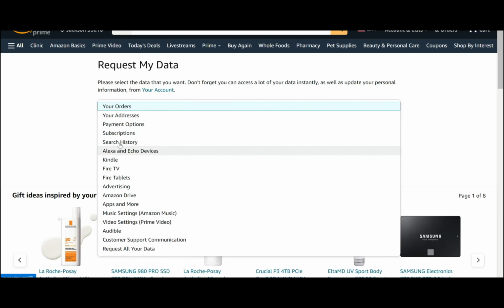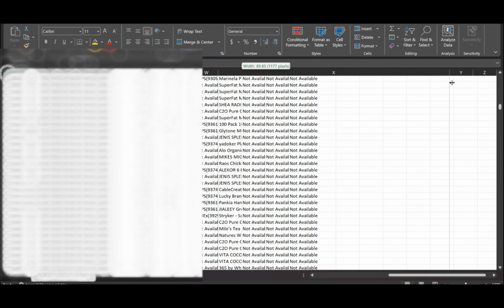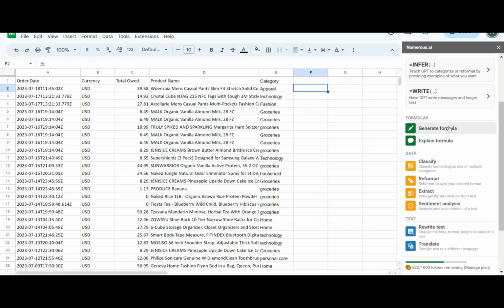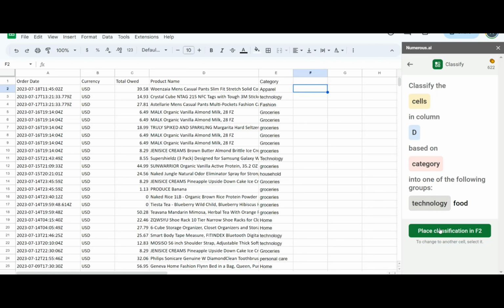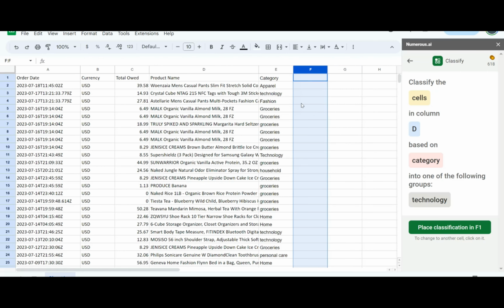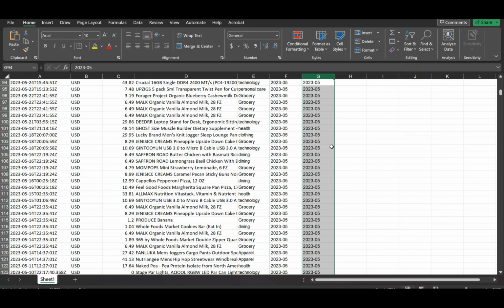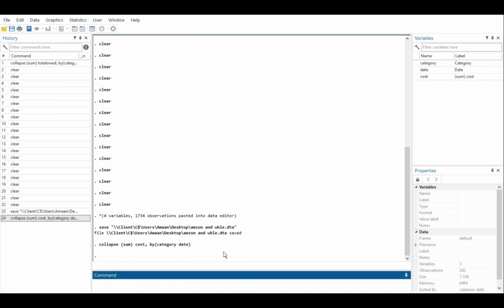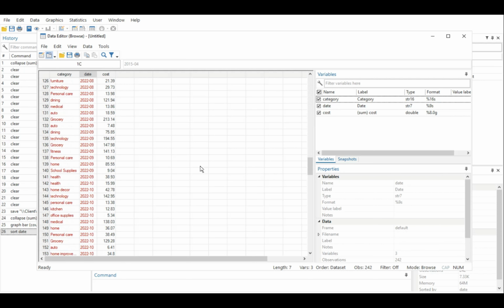Use A.I to Automatically Categorize Purchases from Amazon!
This is quite the tangent from the music/film intent of this channel, but I figured that the process and information was useful enough that I'd upload it here for the time being.
If you do find it useful, please use this opportunity to look at some art/film/music projects that are on my channel, my Spotify, SoundCloud or Instagram.

Tools needed:
An Amazon Account
Google Sheets
Numerous.AI
Optional: Stata, and/or Excel